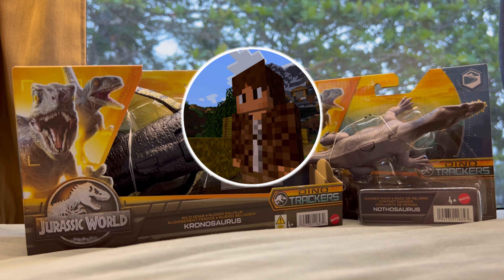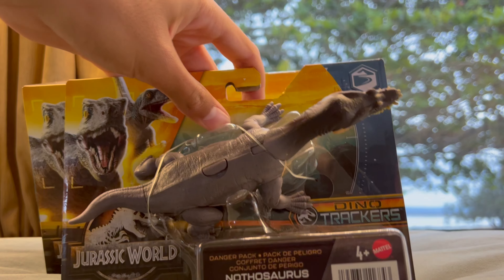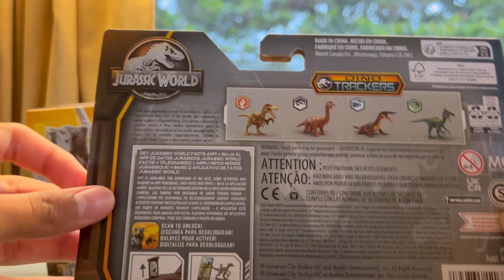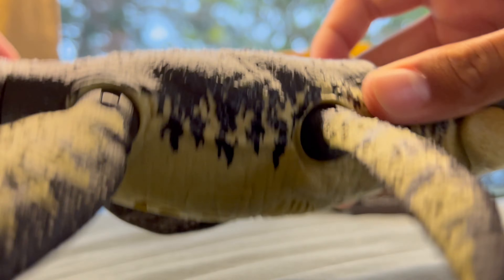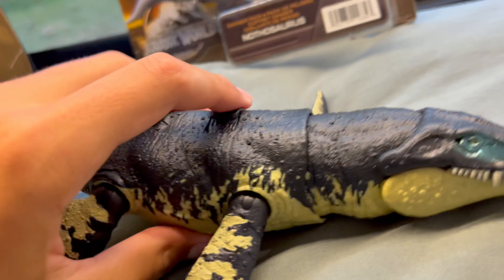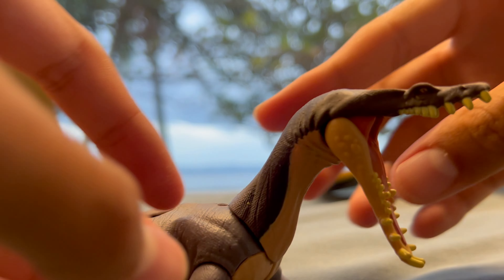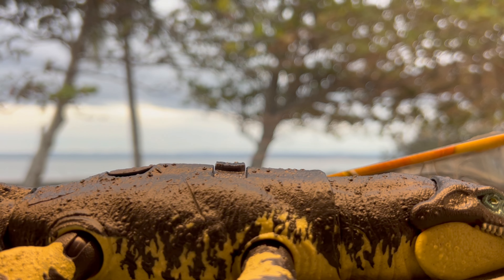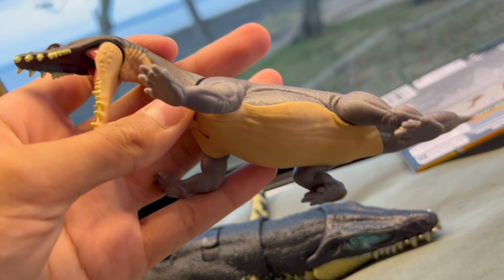THE KRONOSAURUS OF THE DEEP! - Jurassic World Dino Trackers Review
Hello my fellow viewers! It's your Tyresaurus! Welcome, to my first unboxing video! Hopefully you could enjoy my video, you probably already know about these figures but you should them out anyway!

Thanks to my Dad for kindly buying that Kronosaurus figure, love you Dad!

Figures in this video: Wild Roar Kronosaurus, Danger Pack Nothosaurus.